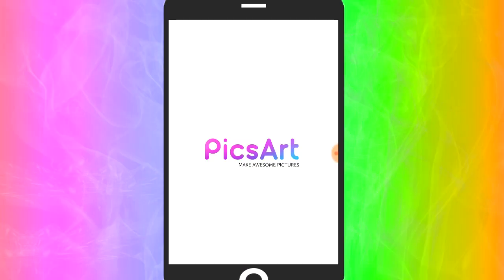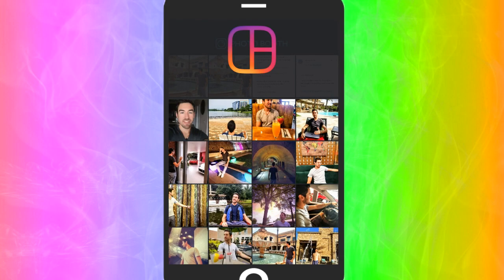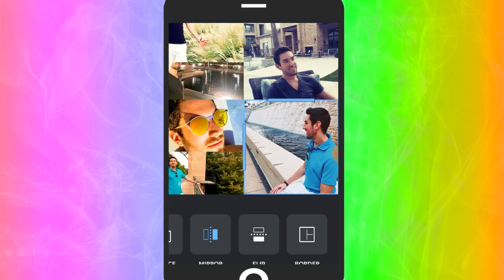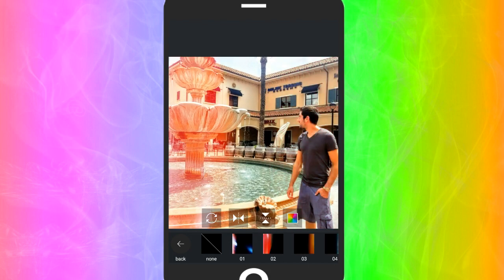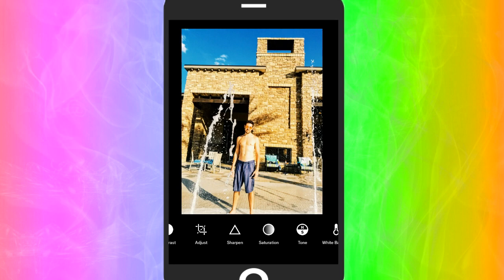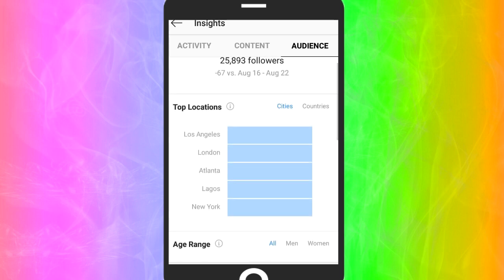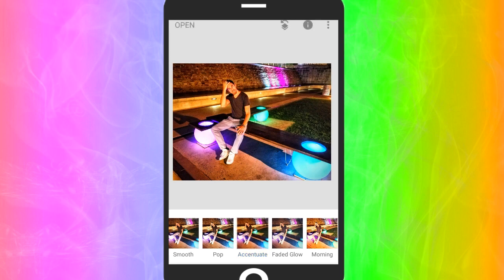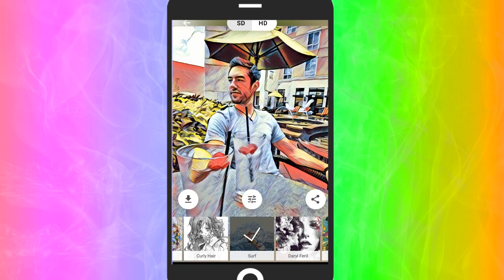7 BEST Editing Apps For Instagram Photos!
➡️ Get My EASY Instagram Training To Create a Full Time Income

★★EASY SOCIAL MEDIA MASTERY WORKSHOP★★

Are you looking for the best Instagram Editing Apps to edit your photos and make them look good?

Well in this video I'm going to reveal my top 2018 and beyond apps that are how we edit Instagram pictures.